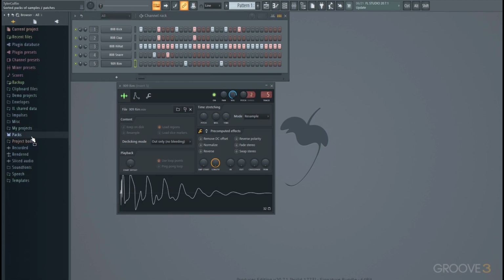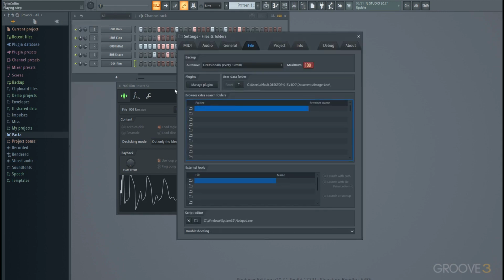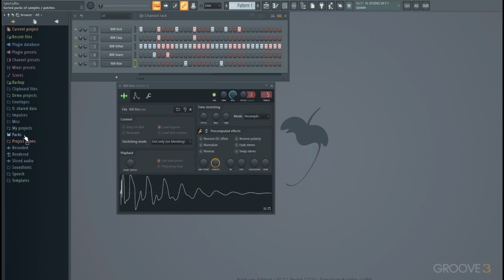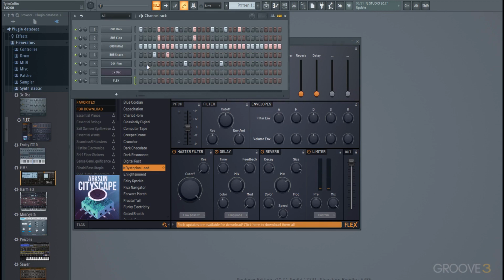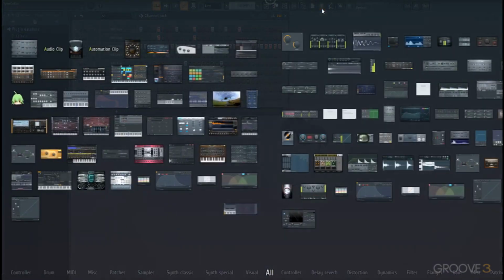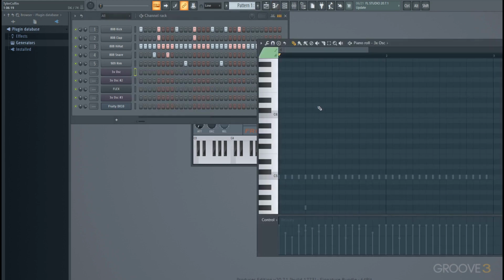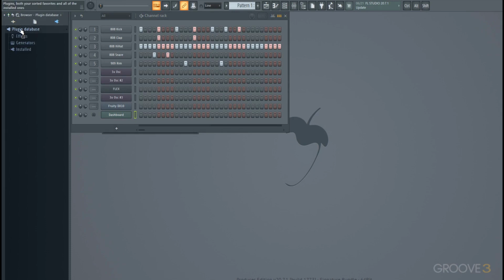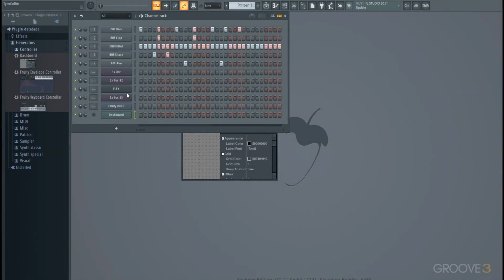05 The Browser & The Plug-in Picker